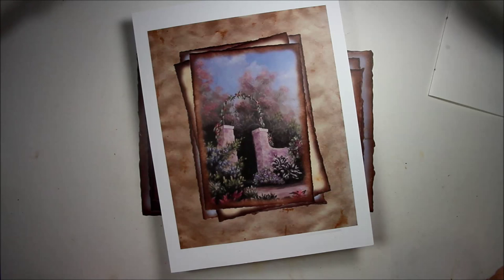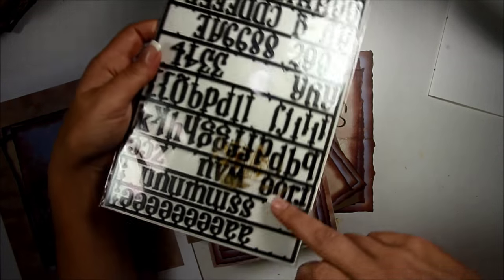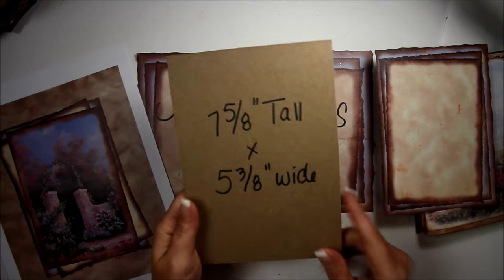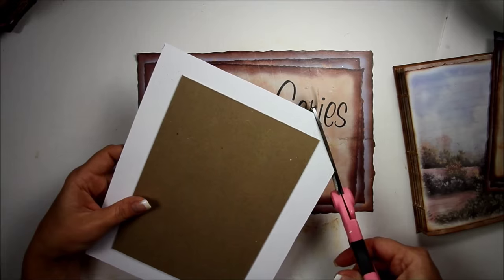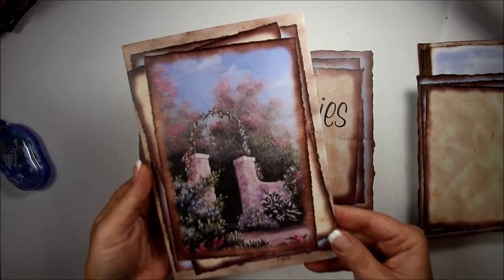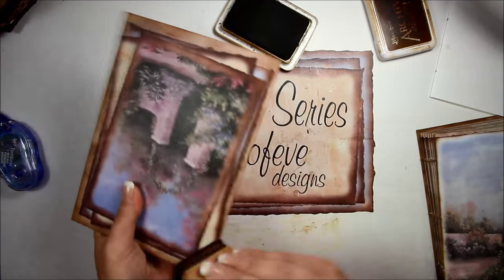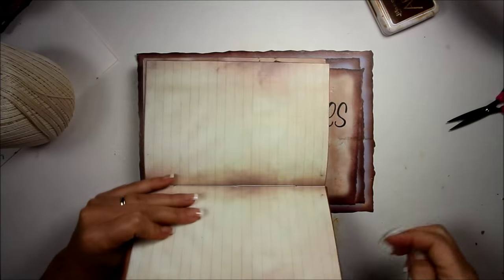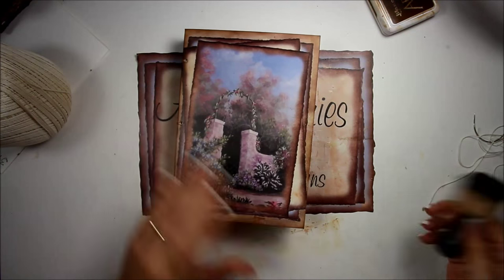"Artisan Series" BONUS video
In this video I use all 3 printable mini albums in the "Artisan Series" in which I use images from my actual paintings to create the mini albums!  I am so excited about this series and I hope you guys like it!

This is a Bonus video for you where I make a journal using the Coptic stitch!

Direct links to Etsy Listings...

Bundle for all 3...

The Way Home...

Peaceful Journey...

Secret Garden...

Here are links to videos showing how to do the Coptic Stitch...

jenofeve designs
P.O.Box 581624

Jennifer
XOXO